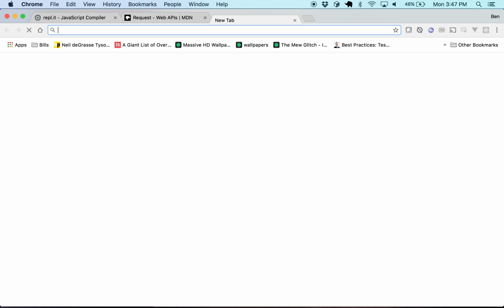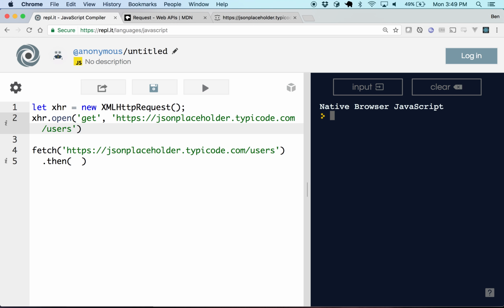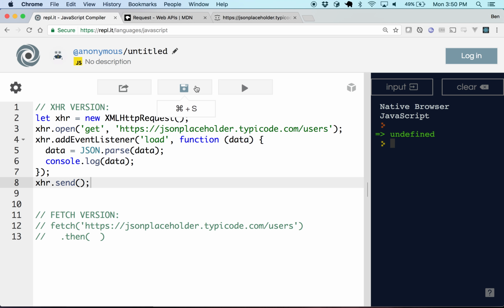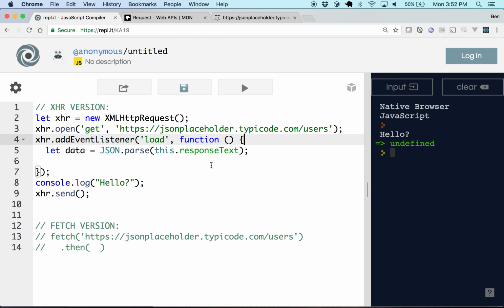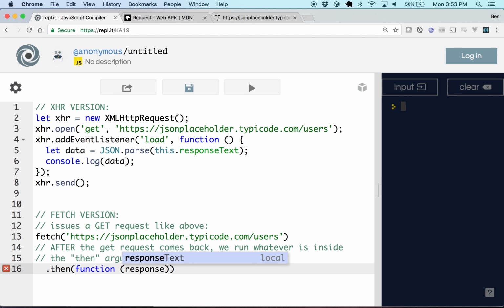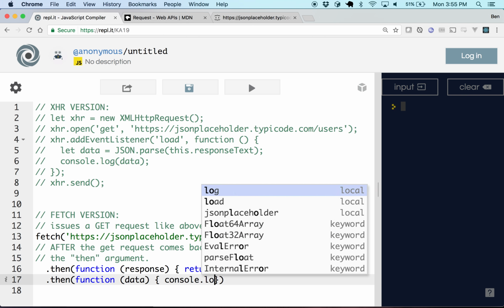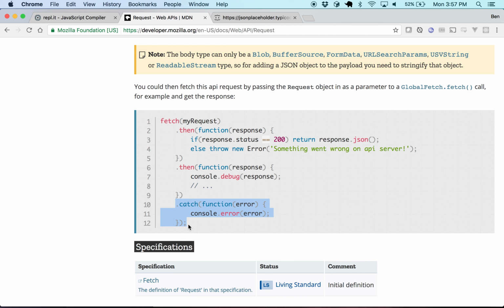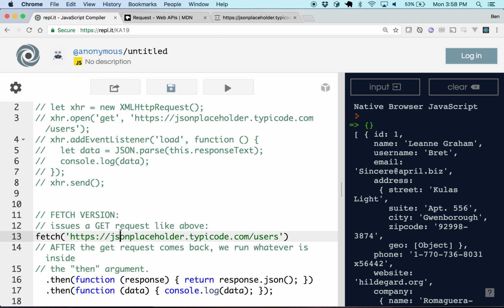TIY FAQ - The Fetch API